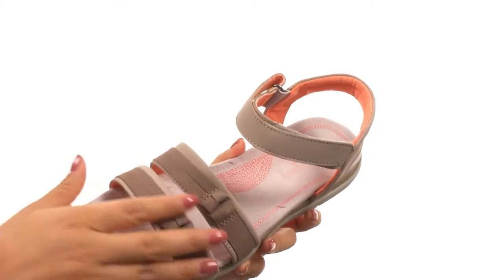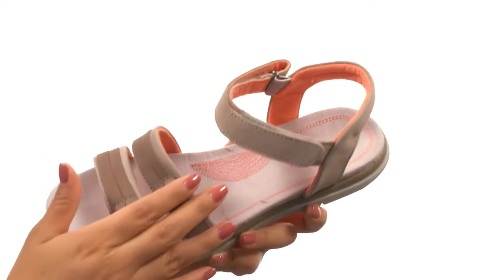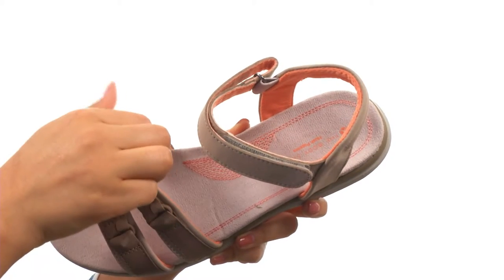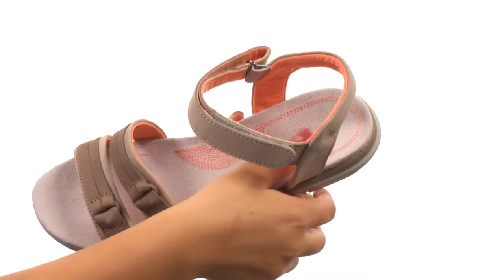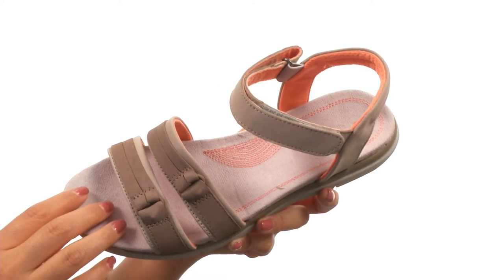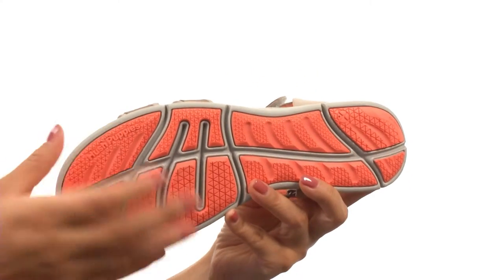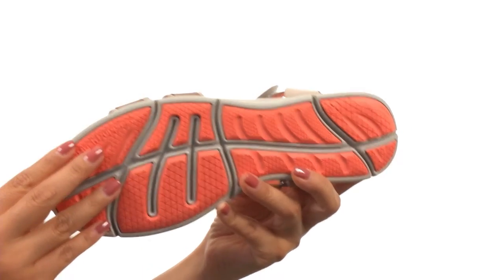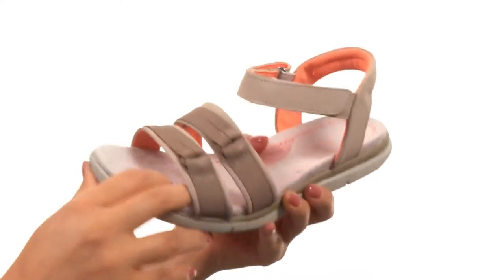Hush Puppies Margo Aida SKU:8637180